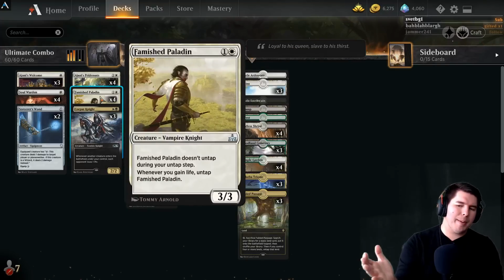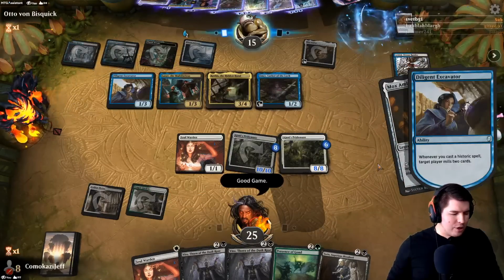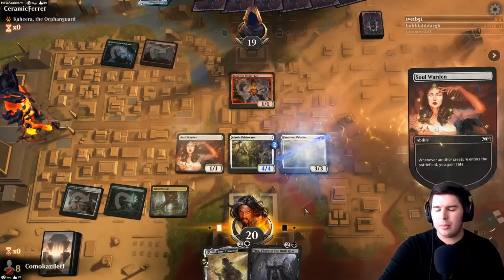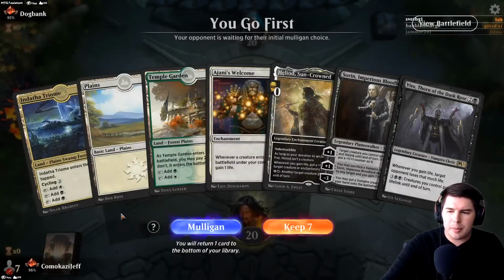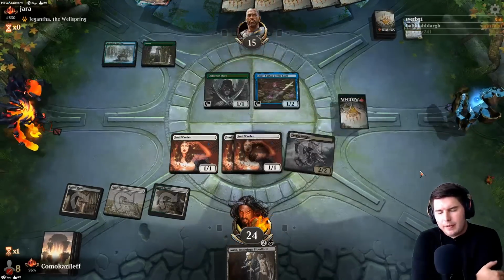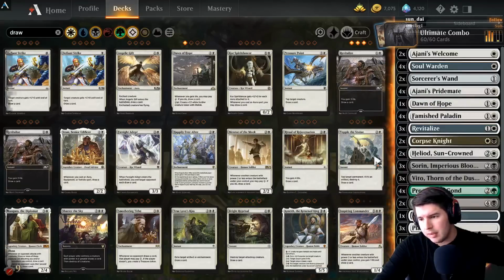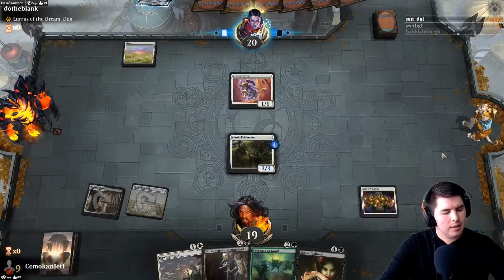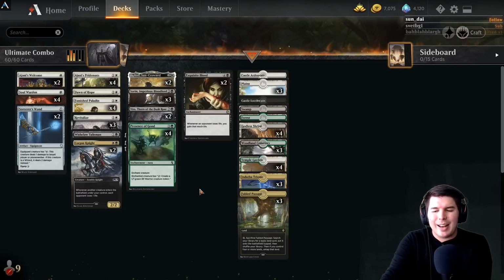How Many COMBOS Can Fit in ONE DECK?? ABAZAN 4X INFINITE COMBO DECK!!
90% ... 45K/50K

00:00 Intro
02:30 Gameplay

Social Links!